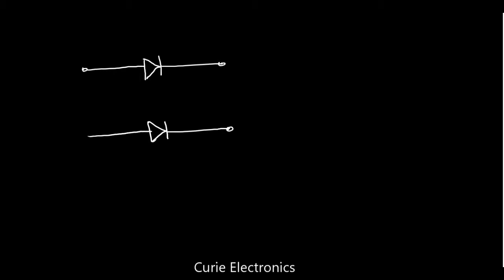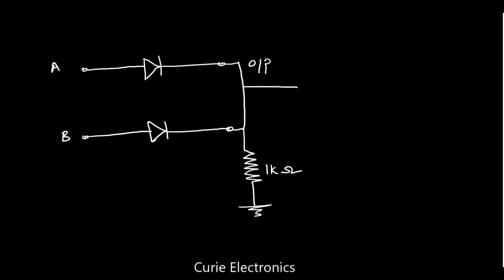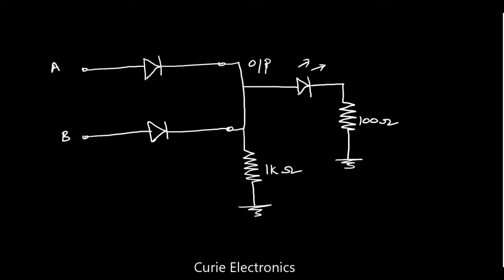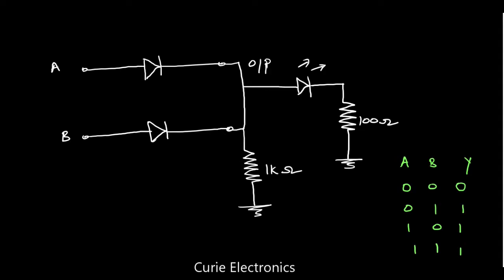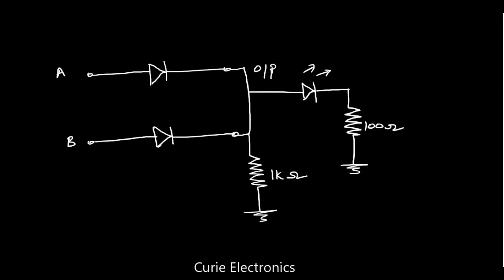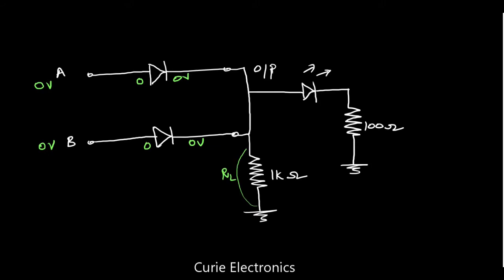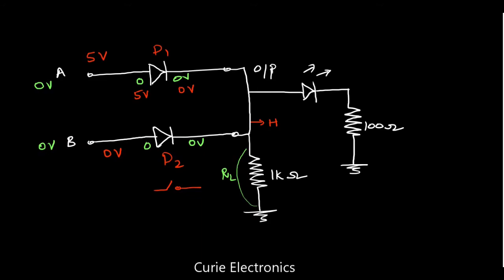OR GATE USING DIODES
Realisation OR using diodes and Construction and verification.